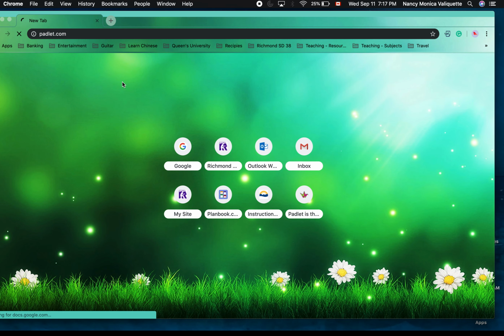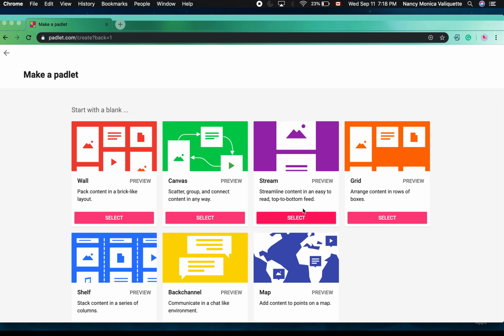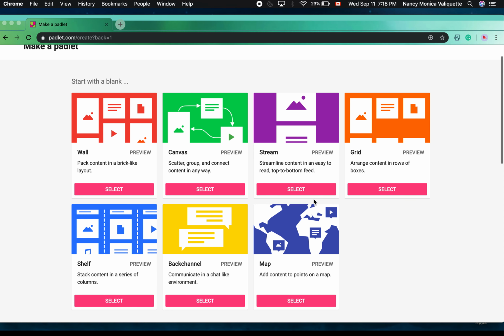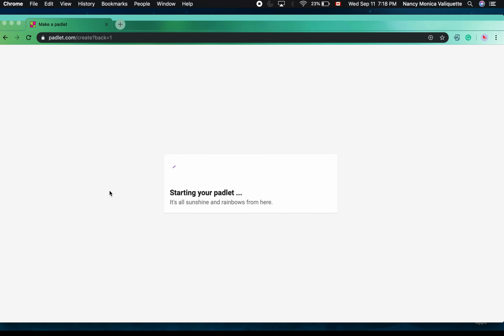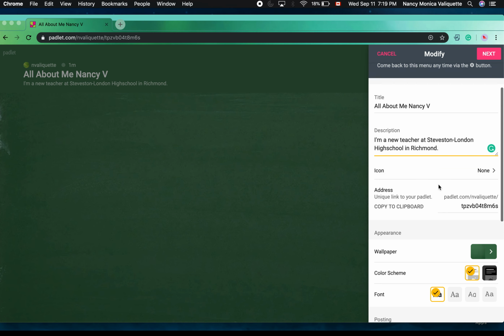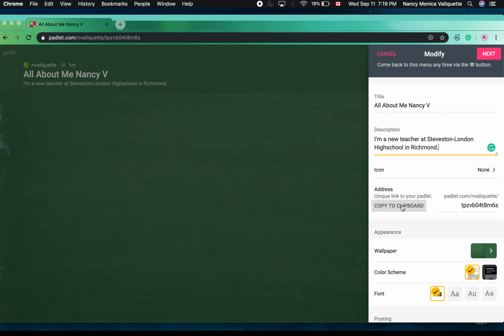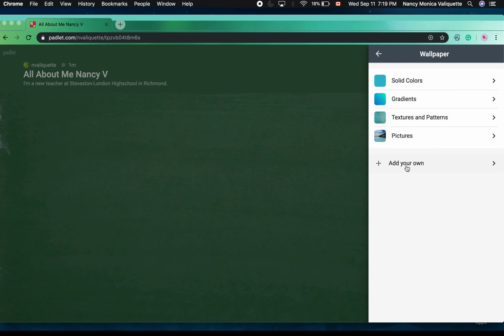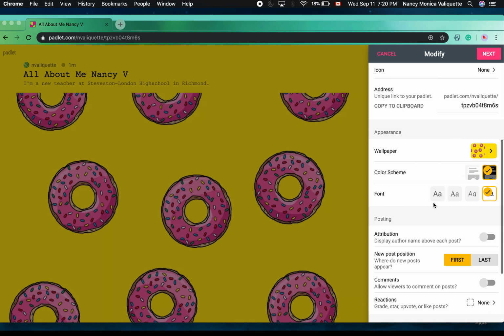How to use Padlet